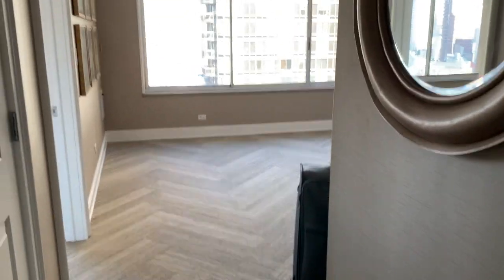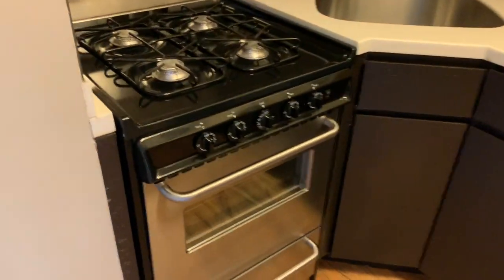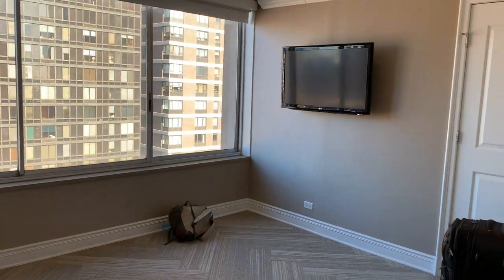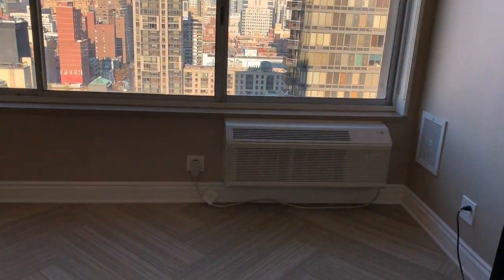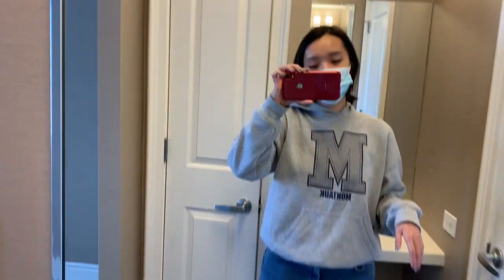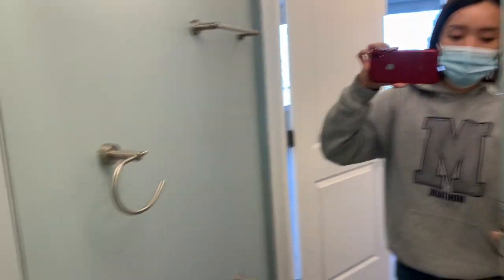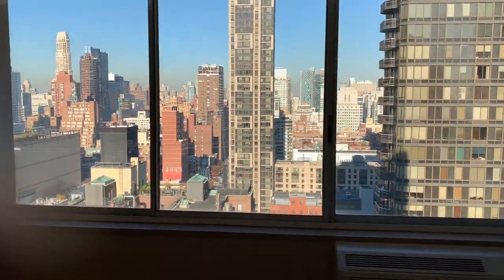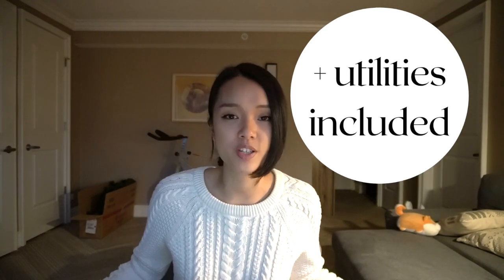NYC Empty Apartment Tour | Sutton Marquis Luxury Condo | How to get a good deal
While many people left New York City, we decided to take advantage of low rent prices.

As many of you know, we lived in a tiny 480 sq. ft studio this year. YES! During quarantine! So we are so excited we finally got an opportunity to move to a much bigger and nicer home in NYC. In this video, I will show you guys a tour of our empty apartment, explain how we found a good deal, share moving tips, and talk about our experience with Piece of Cake Moving and Storage company.

My beginner-friendly equipment:

Lavaliere microphone by PowerDewise
Dead Cat microphone
Sigma lens
Basic Tripod
Gorilla tripod
SD card
Hard drive

My favorite personal finance/business book:
Rich Dad Poor Dad
4-hour workweek
Tax-Free Wealth

It doesn’t cost you any extra money to purchase products using my link. By using these links, you are supporting my channel and allowing me to create more free content for you